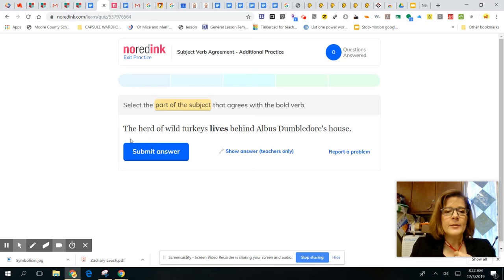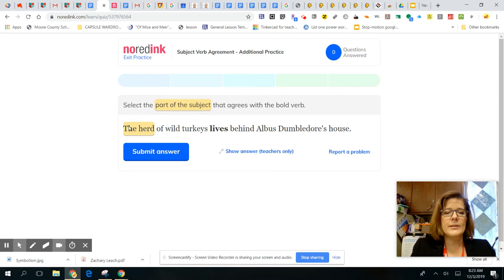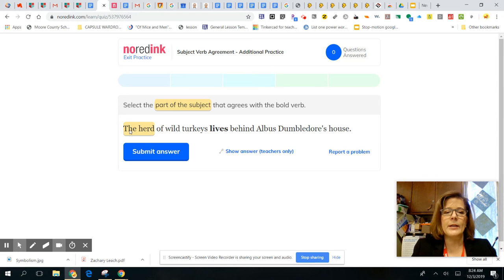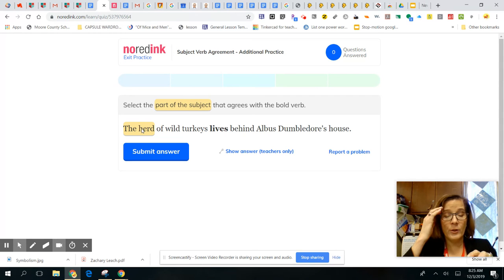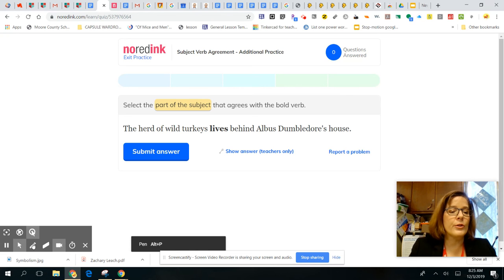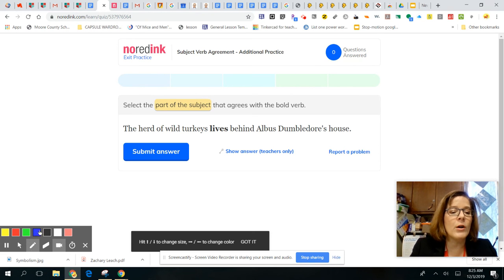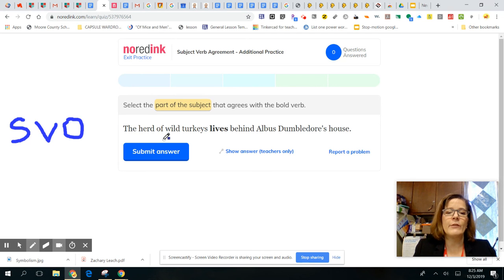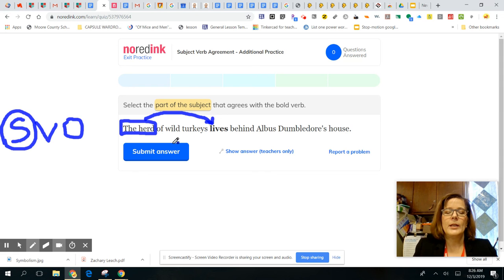SVA - Part 1